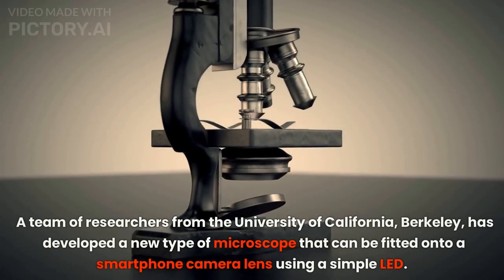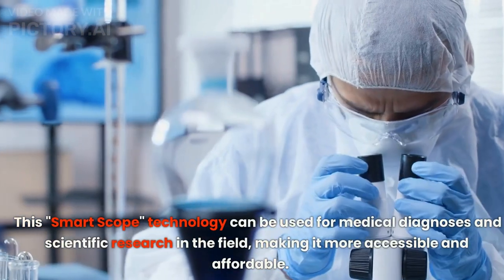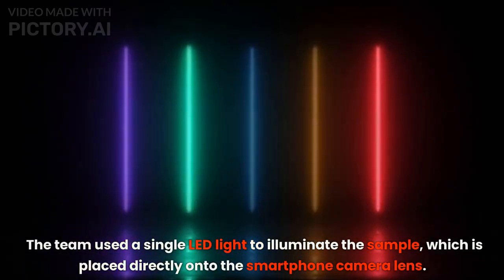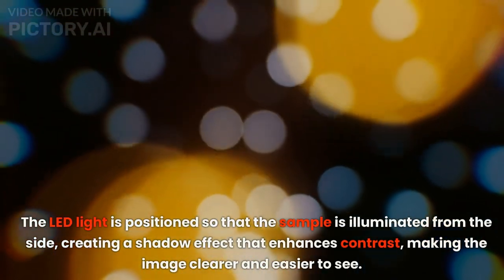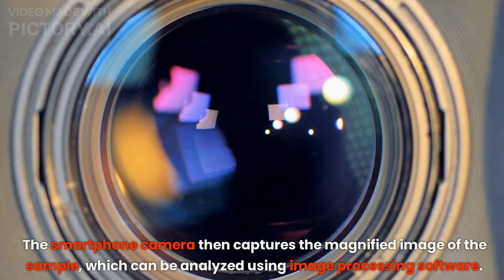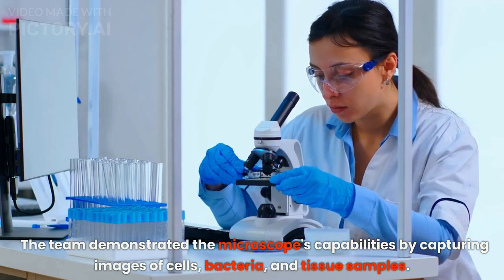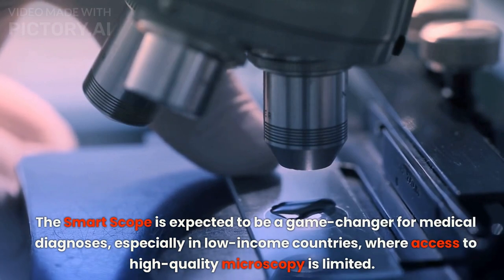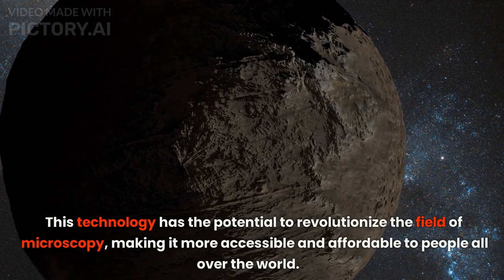Unlocking the Microscopic World: Can the World's Smallest LED Revolutionize Phone Cameras?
Unlock the microscopic world with the world's smallest LED! Discover how this tiny technology can turn your phone camera into a high-resolution microscope. Learn about the latest advancements in LED technology and how they could change the way we see the world. This video explores the potential of the world's smallest LED and how it could revolutionize the future of mobile photography. Don't miss out on this exciting breakthrough in technology!